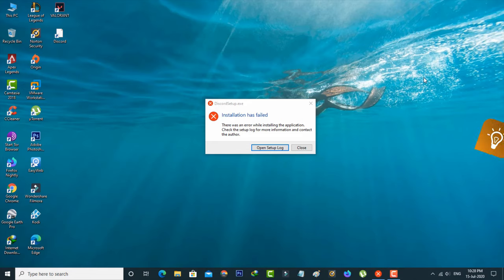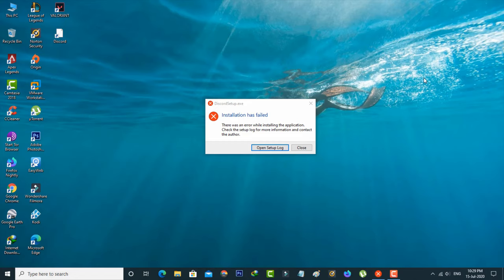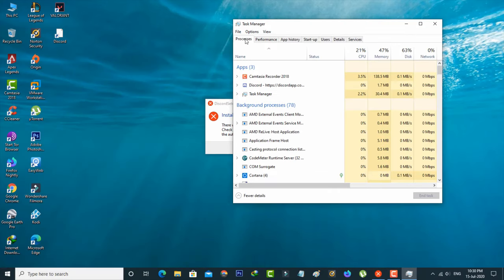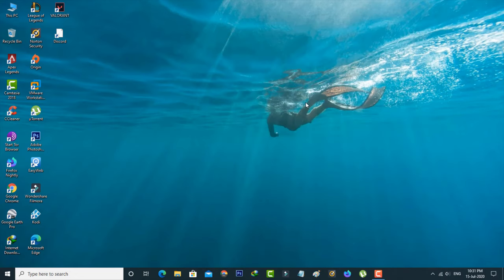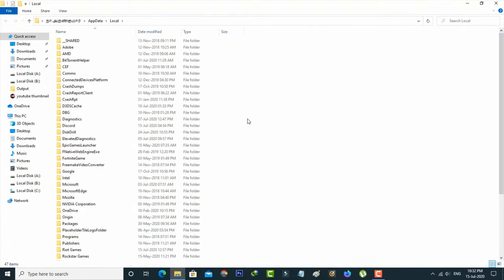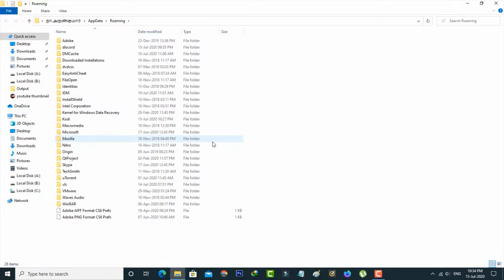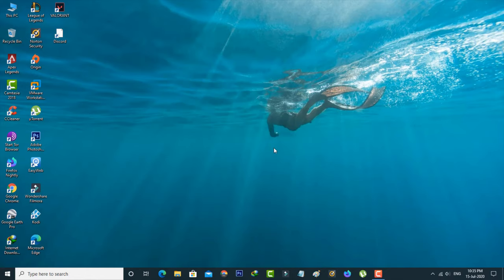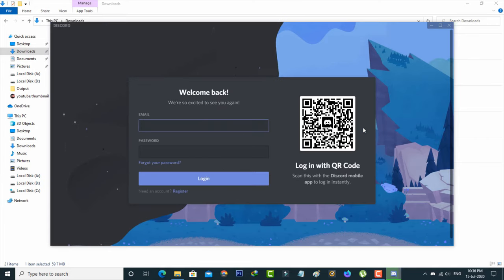Fix DiscordSetup.exe Installation has failed-There was an error while installing the application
Today i get the following error notification while i try to installing the discord app on my windows 10 pc :

DiscordSetup.exe

Installation has failed

There was an error while installing the application.

Check the setup log for more information and contact the author.

Open Setup Log     Close

This tutorial is about how to fix discord update installation failed and not working problems.

This 2022 released trick works for all windows versions like windows 8,windows 8.1 and 7 also.

Now a days this discord is available for android mobile,ios and mac devices like macbook and ipad.

This video has english subtitle at same time hindi,como resolver telugu and malayalam region people's are can easily understand it.

How to solve discord not installing properly issue :

1.First of all close this setup file from your task manager.

2.And then delete that installed folder by using the command.

3.Also delete that app caches in your desktop.

4.Finally once restart your system and then this error is solved in permanently.

5.If you use zip extractor it shows failed to extract installer.

6.So if you get this problem also you can try this method.